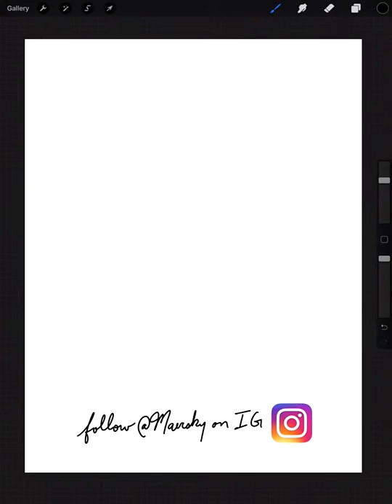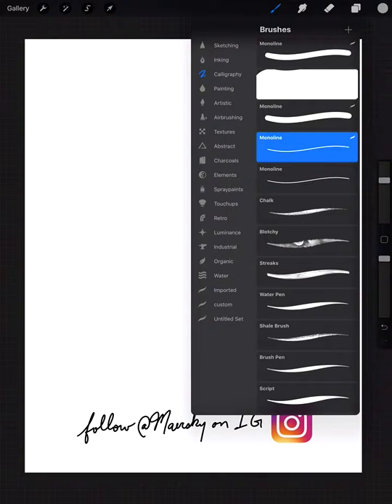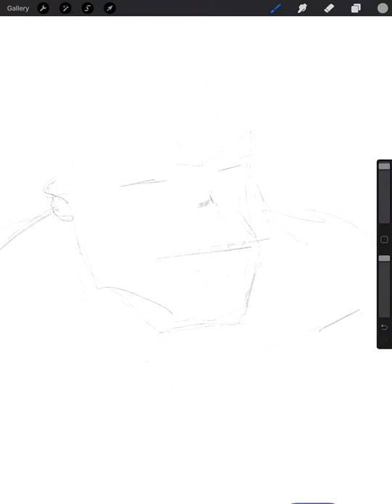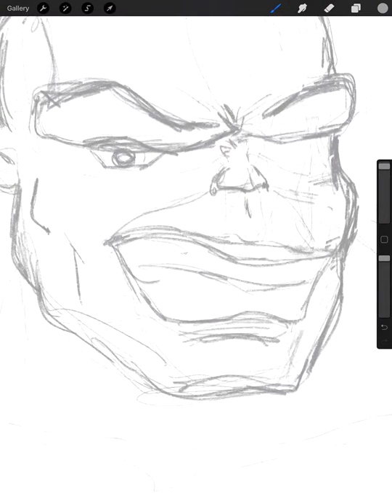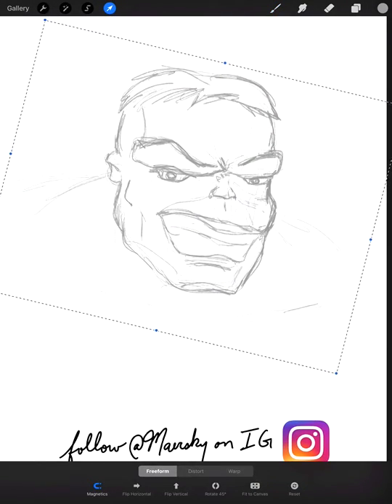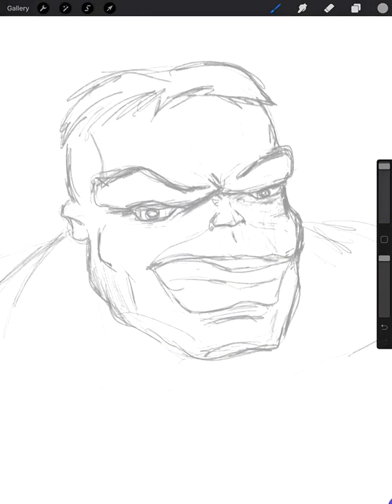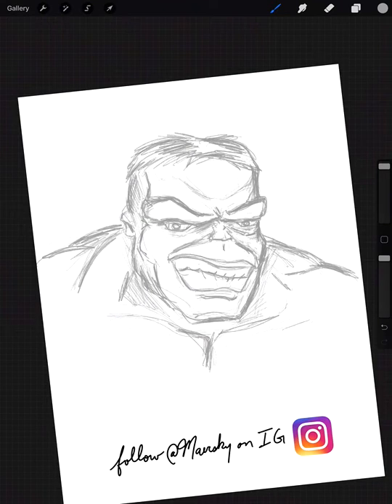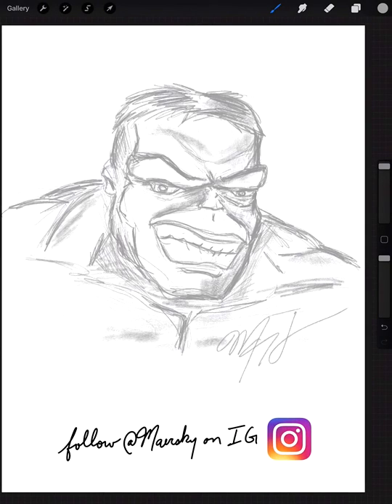Maersky Draws Episode 1: Hulk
We are adding a new element to the channel in the series "Maersky Draws" where I get to basically let all you see and hear my thought process when I'm creating a drawing or piece of digital art.  My first go at it was drawing this portrait sketch of the Green Goliath (or Grey in this case) the "Hulk".